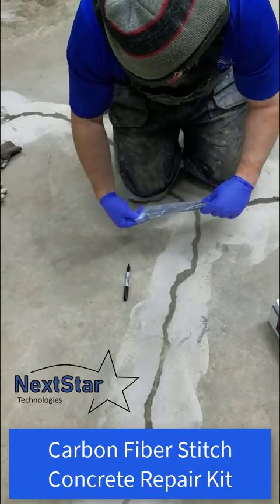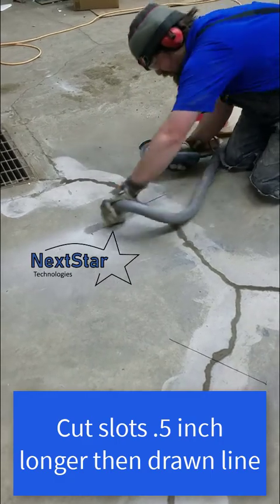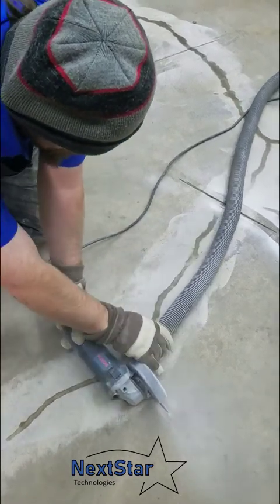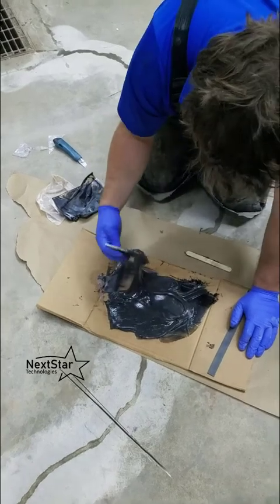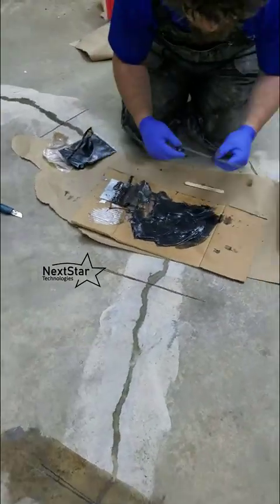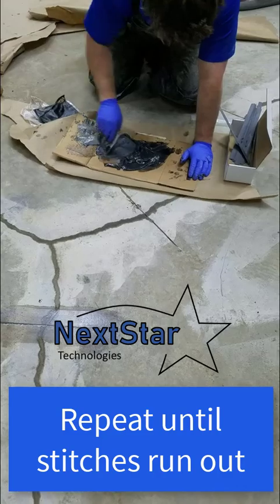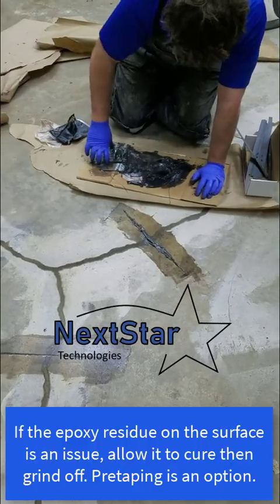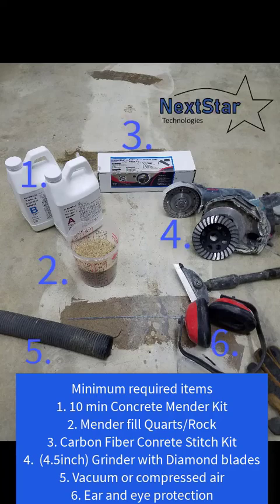DIY Carbon Fiber Stitch Crack Repair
Garage crack repair with carbon fiber stitches, Simplified video of stitch install. Stitches can be applied to wall cracks as well but cloth carbon fiber is recommended.

00:00 Marking Stitches
0:50 Slot grinding
2:51 Mixing stitch epoxy
4:37 installing stitch
7:32  Required items
8:00 finished project